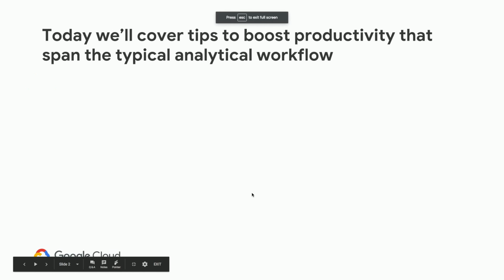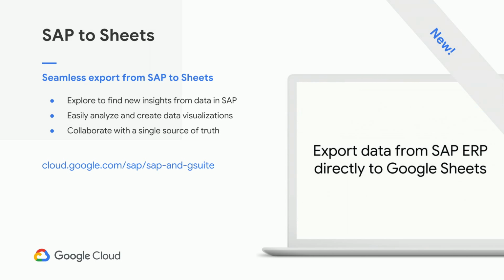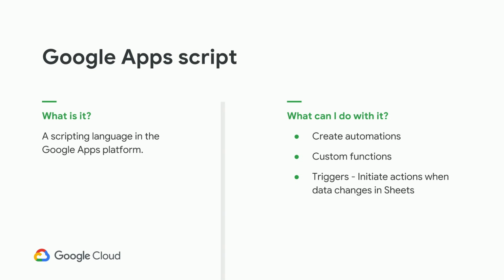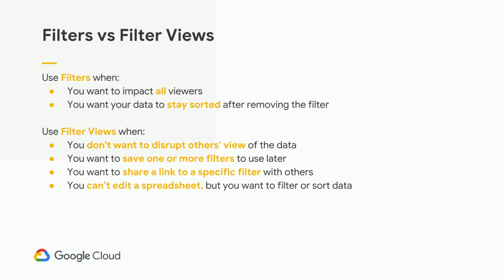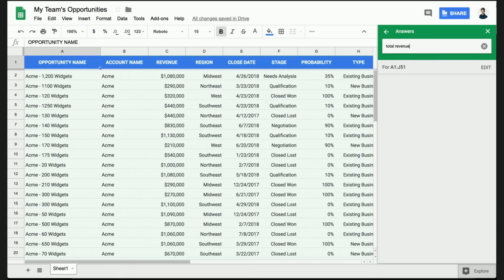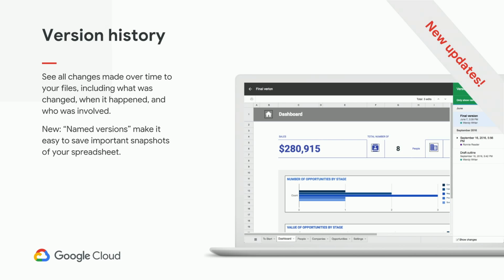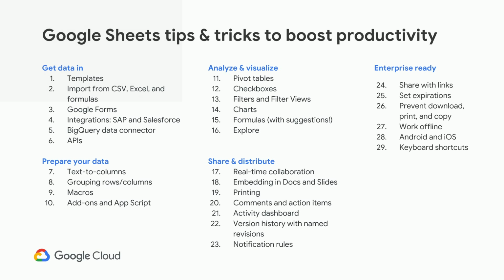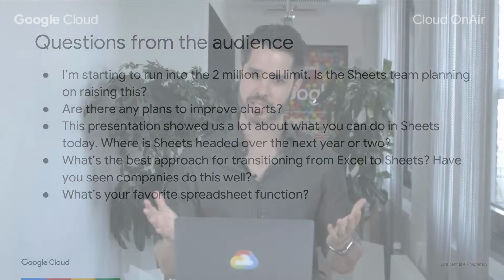Cloud OnAir: Google Sheets Tips & Tricks to Boost Productivity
Want to help your company adopt Google Sheets? This session will cover lots of tips and tricks to help your users switch over to Sheets, from features you weren't aware of to workflows that are enabled by Sheets features. This is part of a mini-series on Docs, Sheets and Slides to show how these products can transform the way your company works.